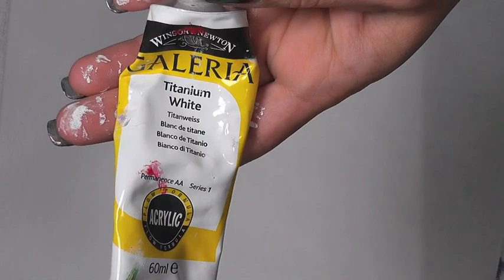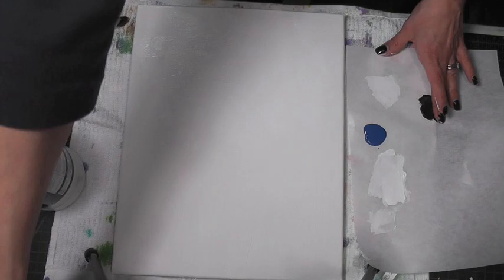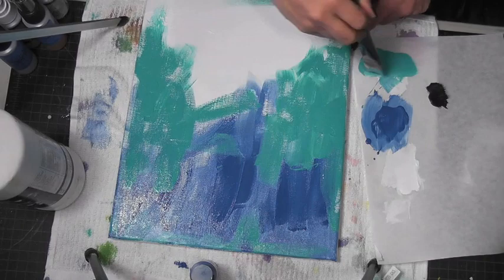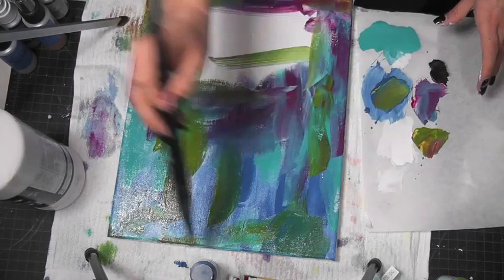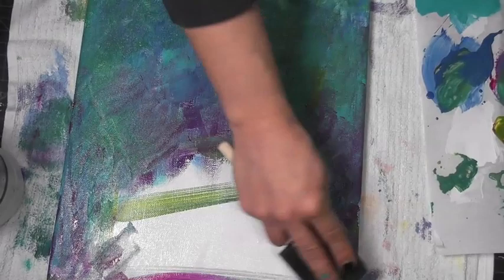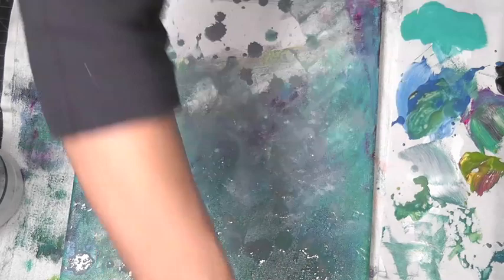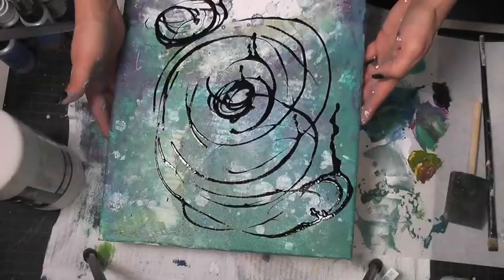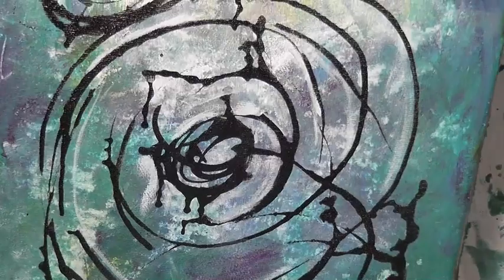Mixed Media Friday Abstract Canvas Art Tutorial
Join me every friday for another Mixed Media tutorial